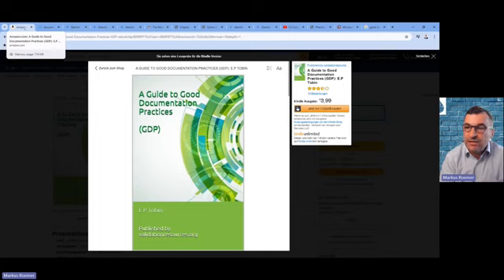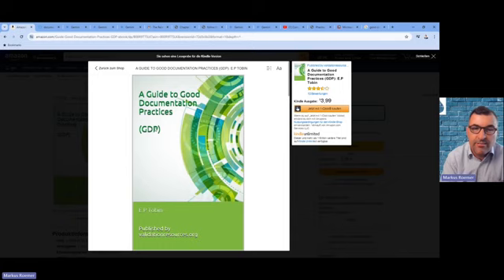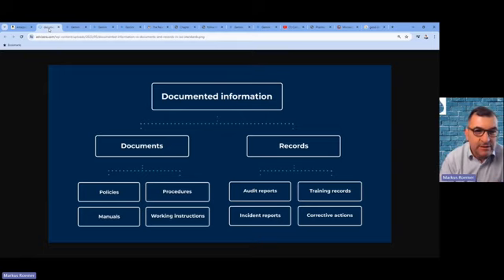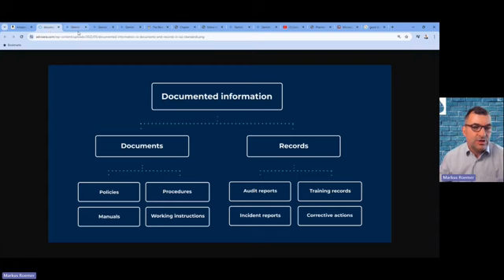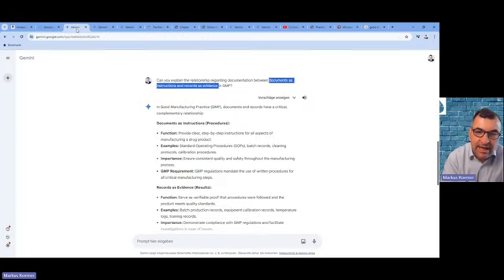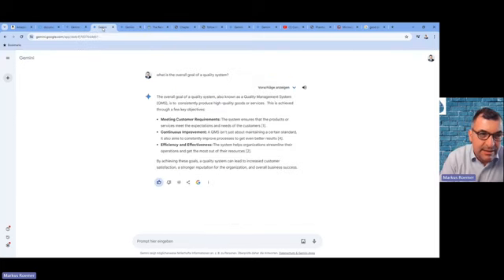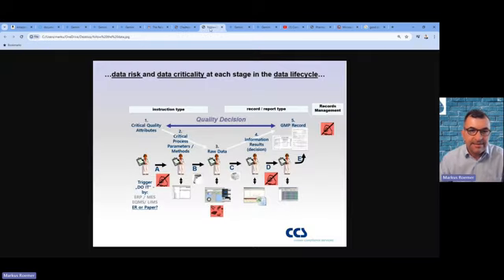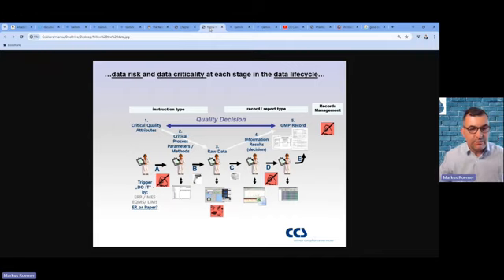GMP Detox Documentation = Documents and Records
Some Good Documentation Practices with fundamental definitions of:
What are documents?
What are records?
What are continuous quality improvements?
How does it work with instructions, data, information, records and decisions / knowledge (evidence-based)?